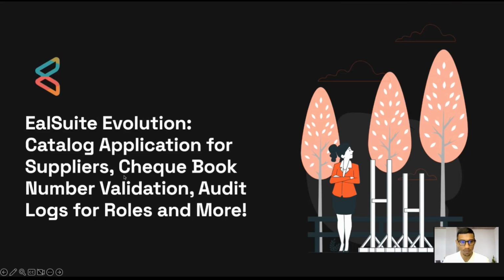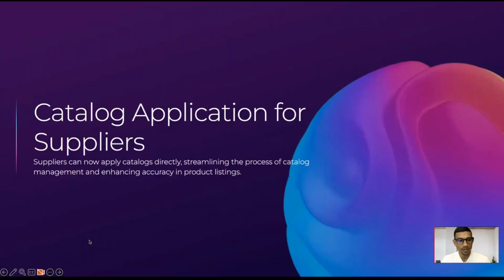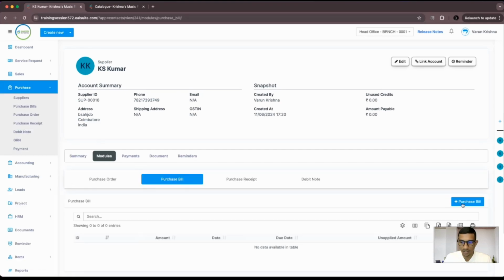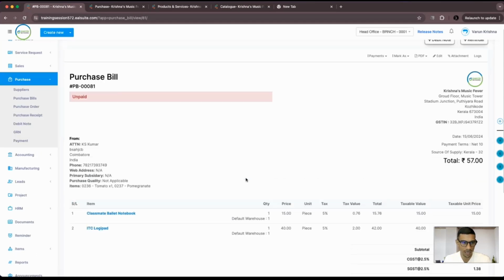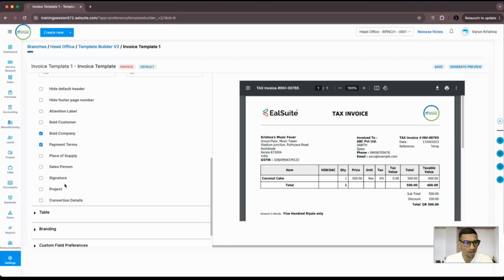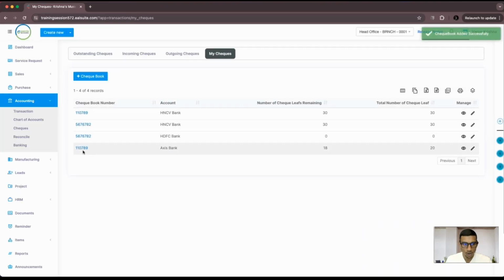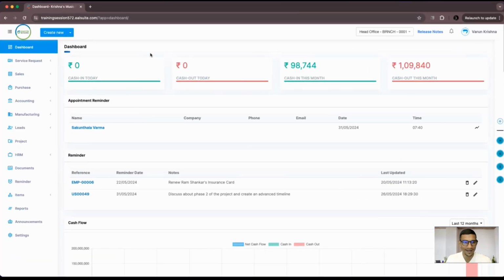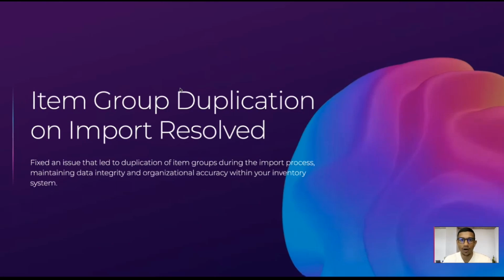EalSuite Webinar | Catalog Application for Suppliers, Audit Logs for Roles | Episode 24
Timestamps
00:00 — Introduction
02:40 — Release Notes
06:30 — Catalog Application for Suppliers
14:20 — Audit Logs for Roles
16:08 — Flexible Bill Customization
19:12 — Cheque Book Number Validation
21:20 — Resolved Issues